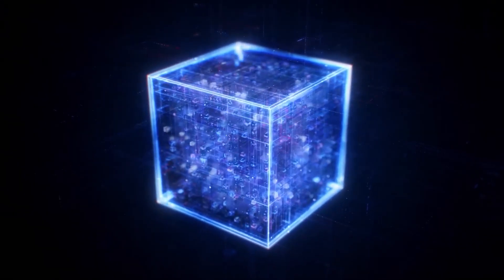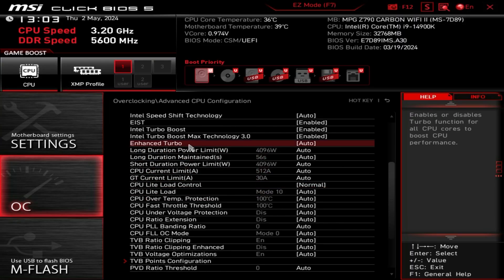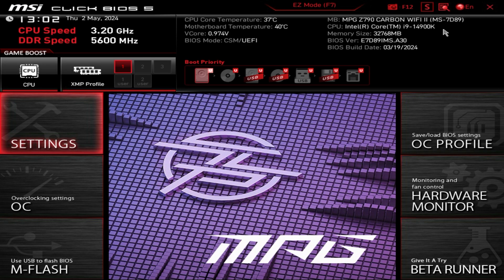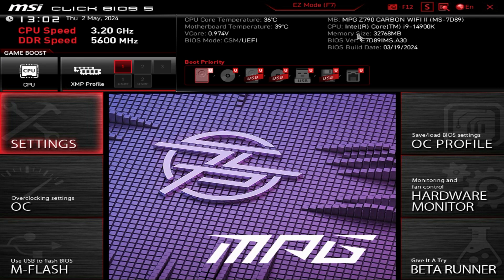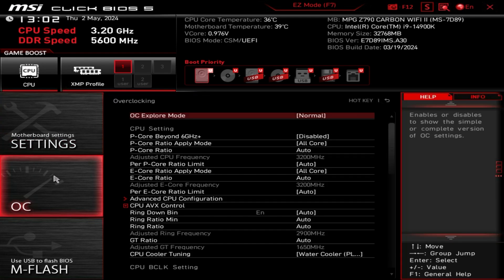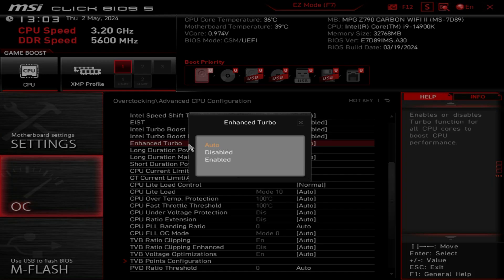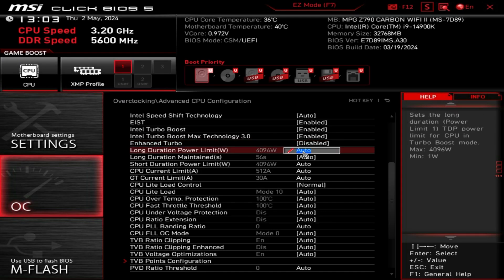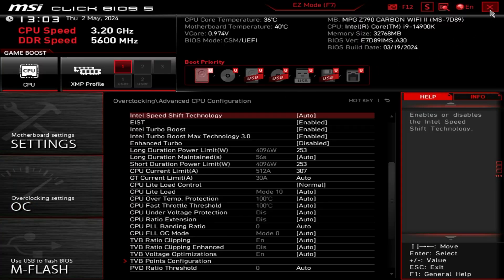Gray Zone Warfare Crashing? BIOS Fix for Intel CPUs with Z790 Chipset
Gray Zone Warfare Early Access can crash, blue screen and even reboot if you play it on a recent high end Intel CPU like the i9-14900K or i9-13900K and have a motherboard with a Z790 chipset.

This will NOT improve performance on lower end computers, it only fixes the crash on high end Intel / Z790 machines.

The fix is to change some BIOS settings. Only change the BIOS if you are a confident computer tinkerer as messing up the BIOS can damage your PC. No liability will be taken for anything that goes wrong on your PC, this is information only.

For MSI motherboards the steps are:
0. Back up your BIOS settings so you can return if there are any problems
1. Go to Overclocking / Advanced CPU Configuration
2. Set Enhanced Turbo to Disabled
3. Set Long Duration Power Limit to 253
4. Set Short Duration Power to 253
5. Set CPU Current Limit to 307
6. Save and reboot

Toast Rack streams GZW and Escape from Tarkov most days on Twitch